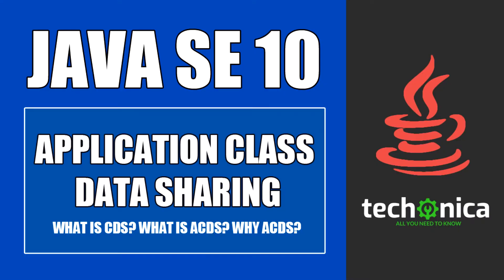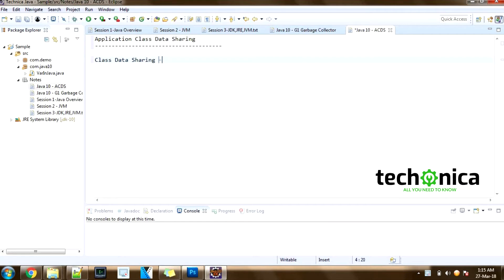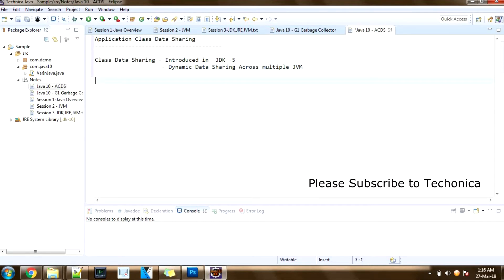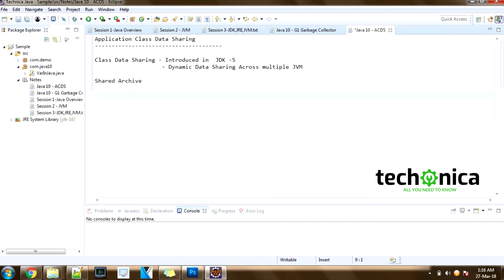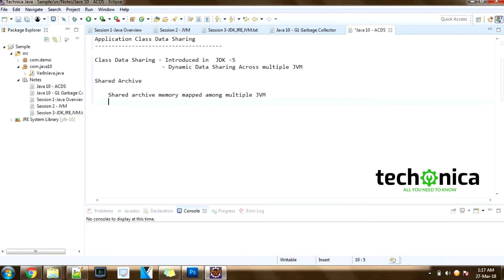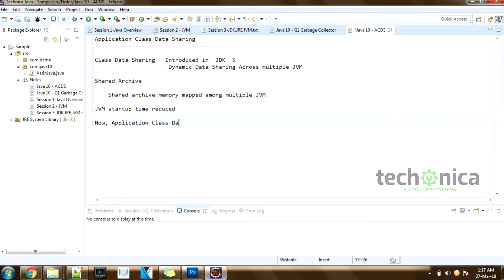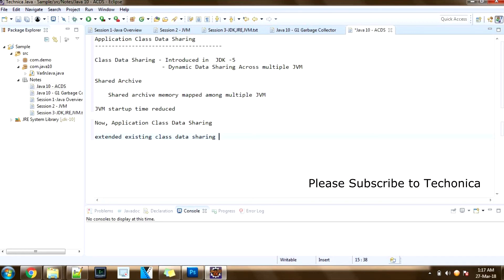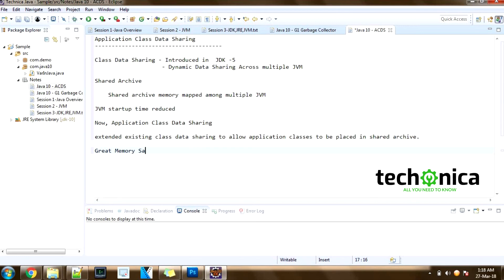Java 10 Features | Application Class Data Sharing | Introduction to Java 10 | Techonica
Application Class Data Sharing - Java 10 Features

- The Class Data Sharing was introduced first in  JDK 5.

- It offers dynamic data sharing between multiple JVM which reduces start up time and memory footprint

When JRE is installed, the installer creates a file 'Shared Archive' which is an internal representation of the classes from the system jar file.

On JVM start up, the shared archive is memory mapped among multiple JVM process.

JVM startup time reduced because restoring the shared archive is faster than loading classes.

Now, What is Application Class Data Sharing which is introduced in Java 10?

Java 10 extended the existing class data sharing to allow application classes to be placed in shared archive.

Great Memory Savings

The application class data sharing is one of the major changes in the Java 10. The Java 10 Performance improvement's major step is making the application classes also available for sharing between JVMs. Java 10 has many performance improvement JEP, and this is one of the best among them.